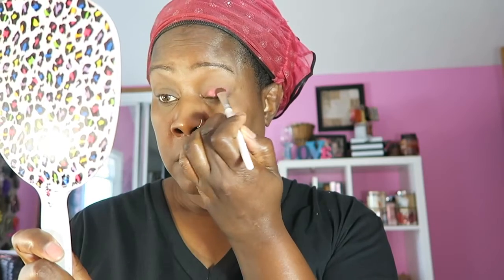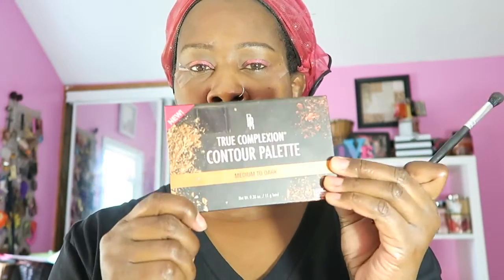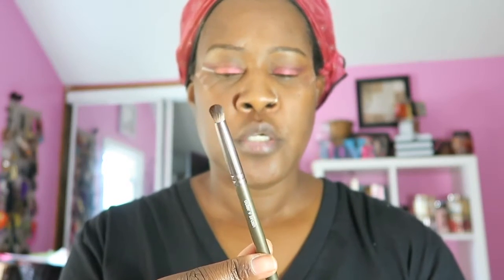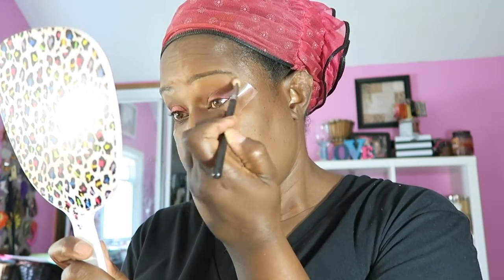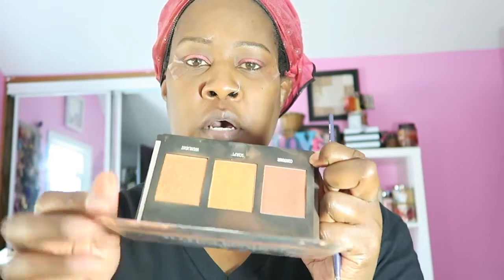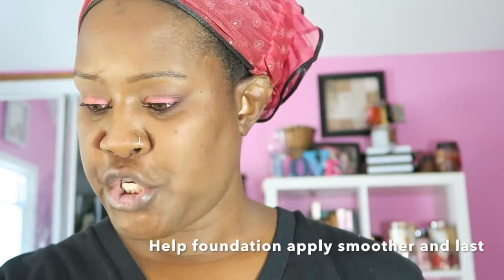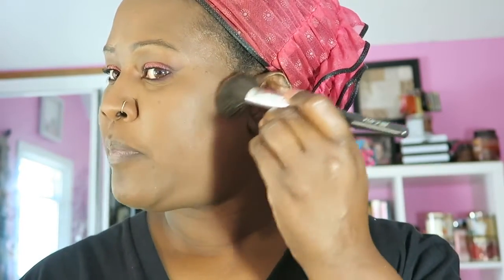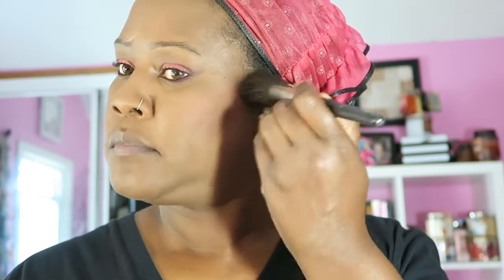FOTD From Start to Finish - Requested plus giveaway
Synetta
xoxo